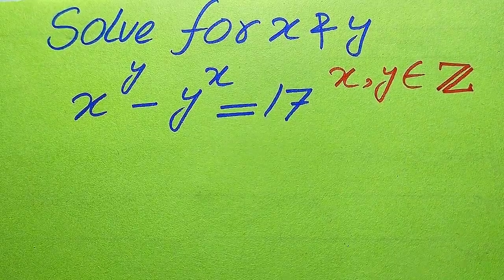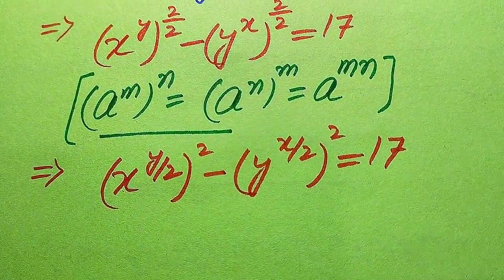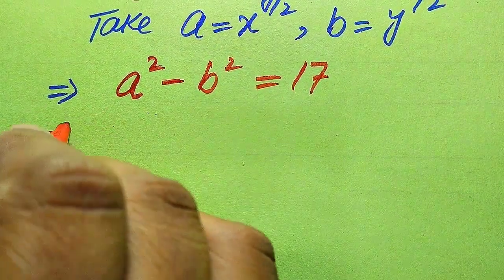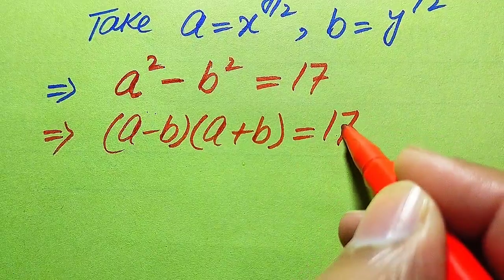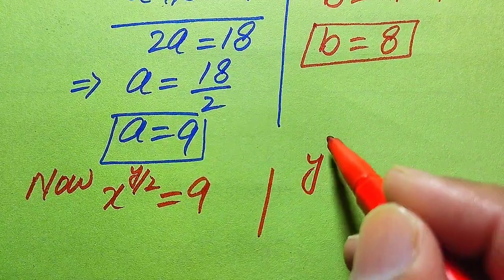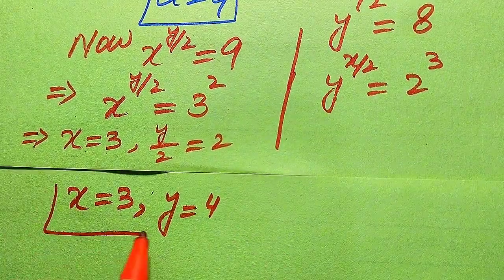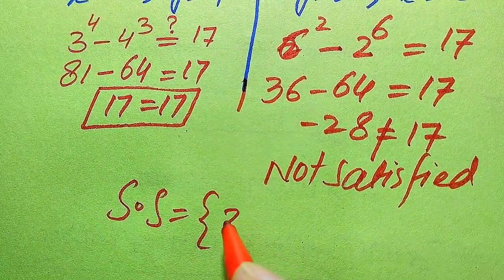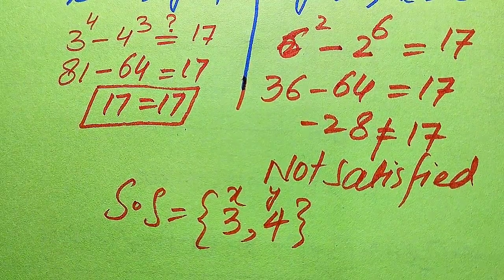Solving a 'Harvard' University entrance exam | find x & y?